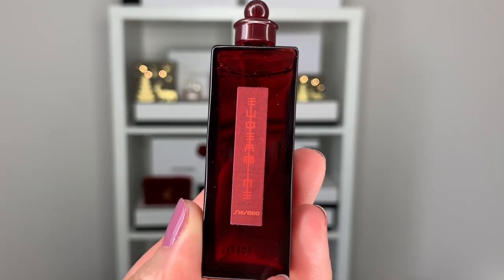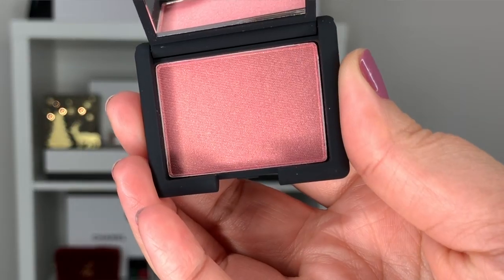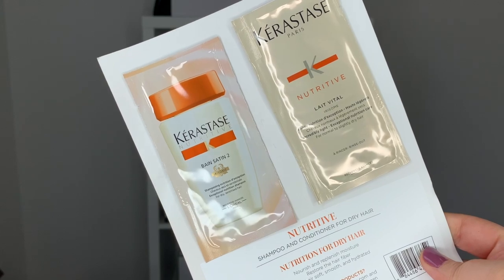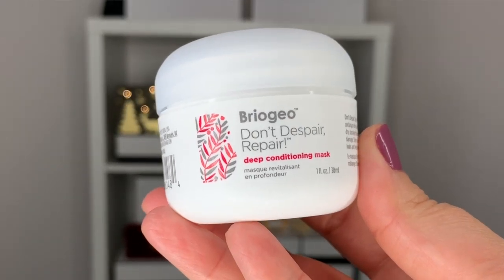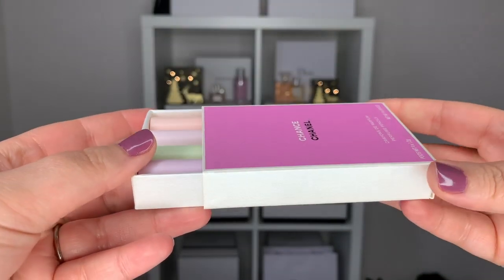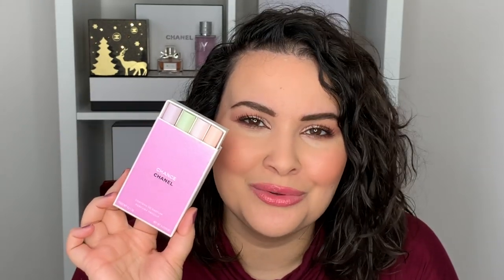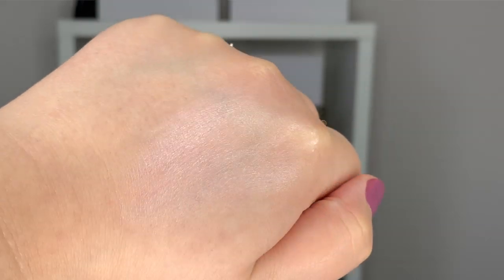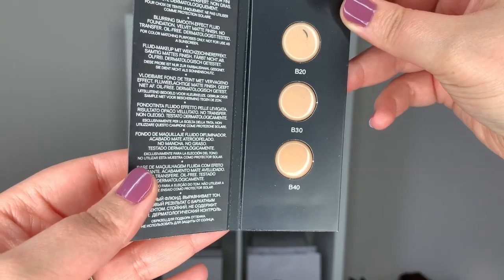LUXURY BIRTHDAY GIFTS I BOUGHT FOR MYSELF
Hi guys!
For today's video we're talking about the luxury birthday gifts I bought for myself! Which items should I do a review on?

PRODUCTS MENTIONED
*DR Jart Ceramidin Toner
*Shiseido The Essential Japanese Ritual
*NARS Orgasm Blush
*Tatcha Dewy Skin Cream
*Kérastase Nutritive Shampoo
*Kérastase Nutritive Conditioner
*Briogeo Mini Charcoal and Coconut Oil Shampoo and Mini Deep Conditioning Mask
*Chanel Chance Perfume Pencils
*Chanel Le Blanc Rosy Drops
*Chanel Huile De Jasmin

*Sephora
*Nordstrom
*Saks Fifth Avenue
*Cult Beauty
*Shoppers Drug Mart Beauty

MAKEUP WORN
FACE
*Chanel Ultra Le Teint Foundation B30
*NARS Creamy Radiant Concealer Medium 1 Custard
*Chanel Les Beiges Healthy Glow Powder 20
*Chanel Joues Contrast 72 Rose Initale
*Givenchy Healthy Glow Powder 03
*Chanel Metal Peach Highlighter

EYES
*NARS Eyeshadow Primer
*Chanel Ombre Première Laque in Rayon
*Chanel Les 4 Ombres Warm Memories
*Chanel Le Volume Mascara

EYEBROWS
*Dior Pump N Brow 002 Dark Brown

LIPS
*Clé De Peau Refined Lip Luminizer Dahlia

NAILS
*Vitry Nail Repair Nail Base
*Chanel Le Vernis in Mirage